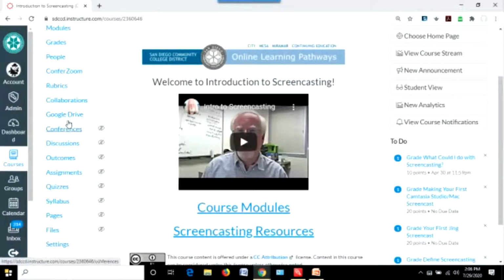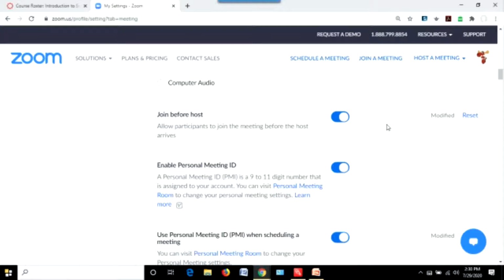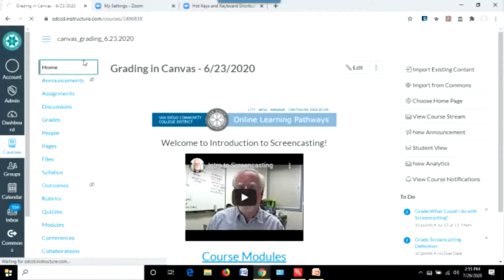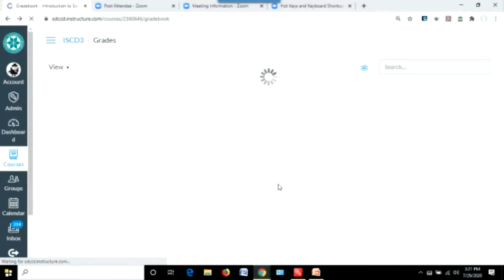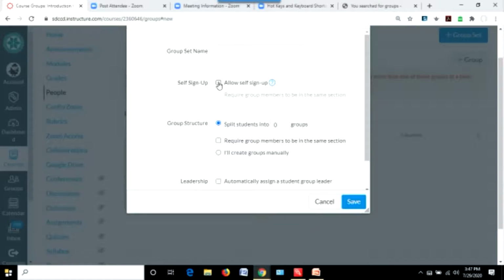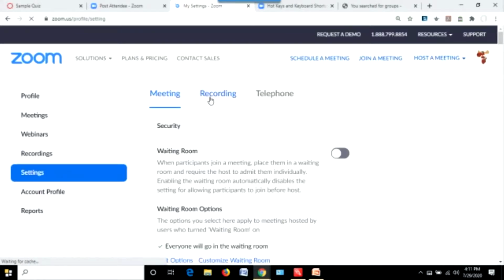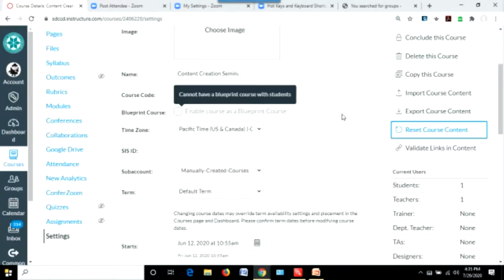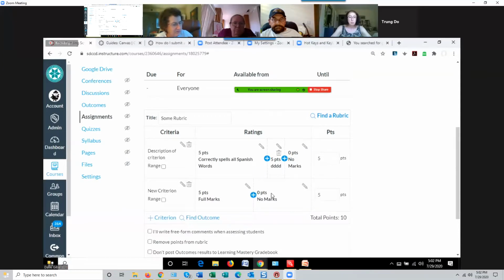Online Learning Open Lab - Your Online Learning Questions Answered